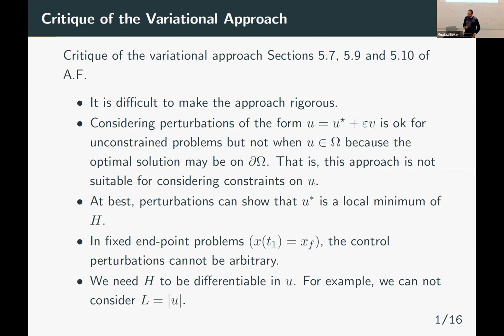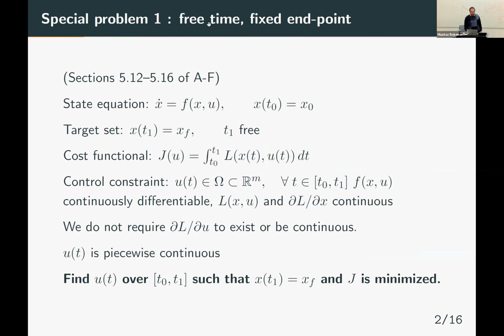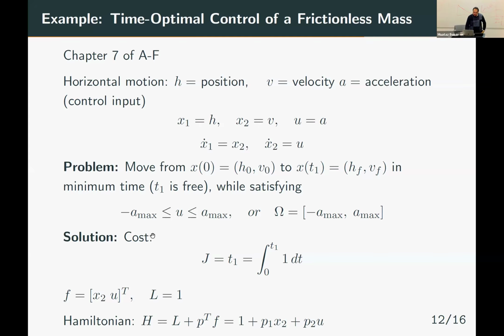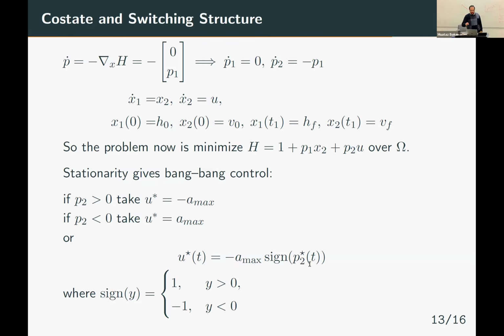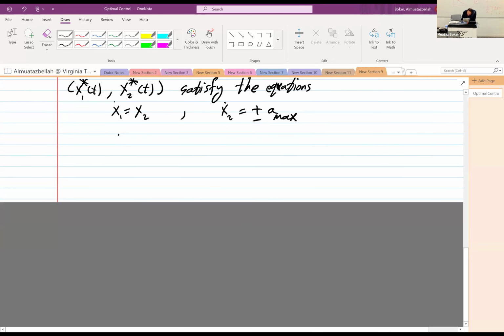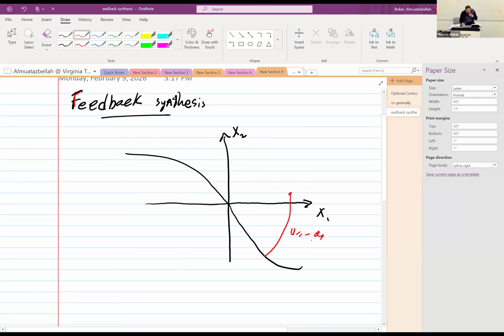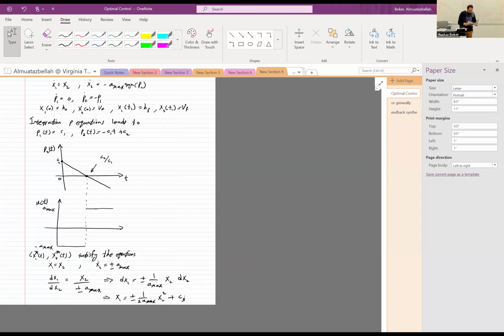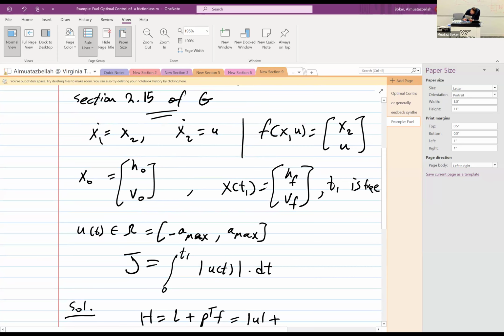Optimal Control-Minimum Principle